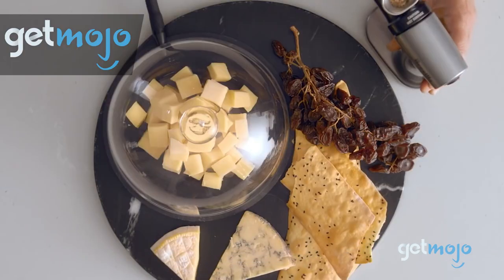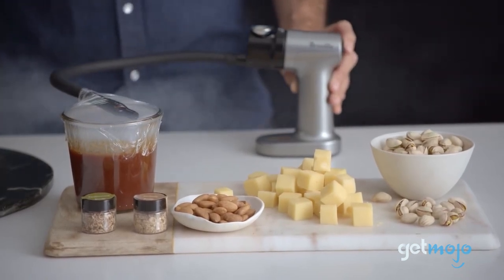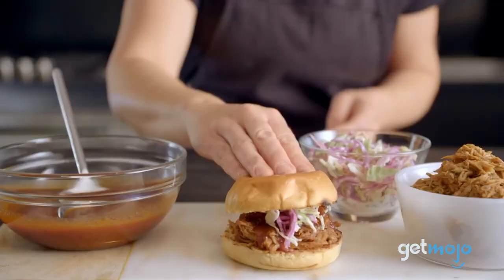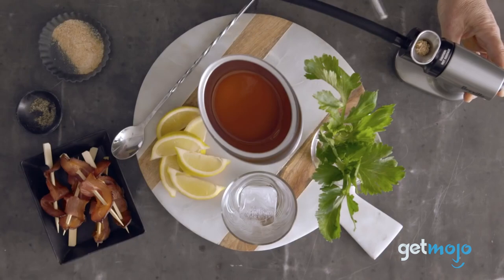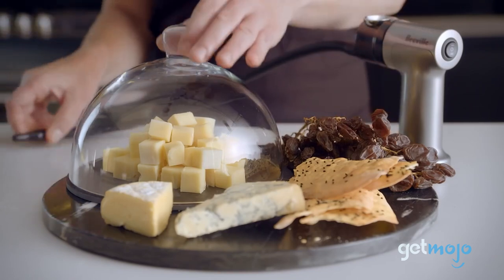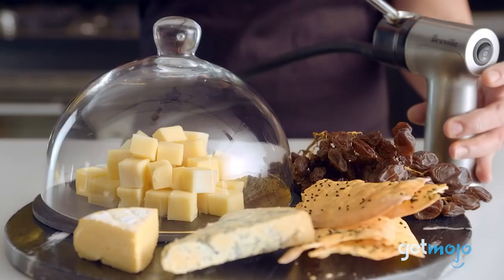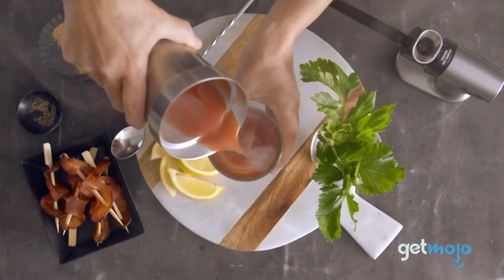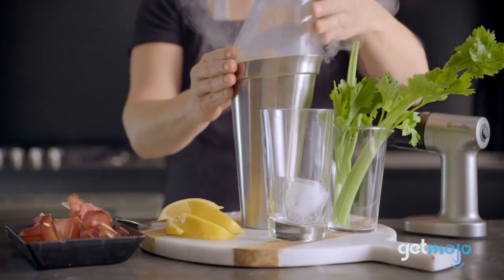5 Reasons You Should Buy the Breville Smoking Gun Food Smoker